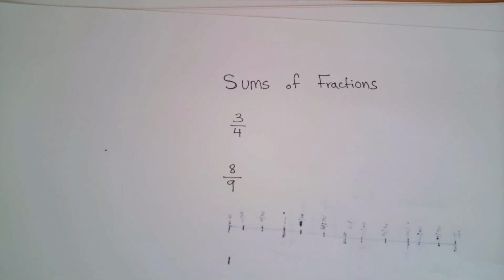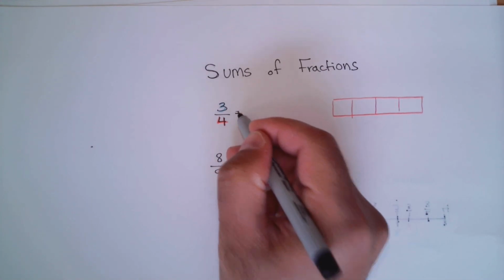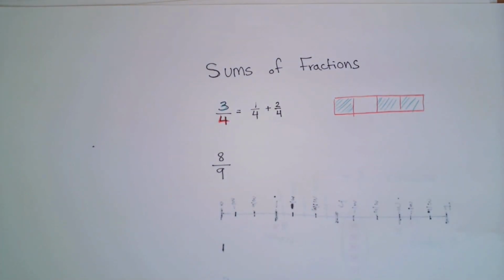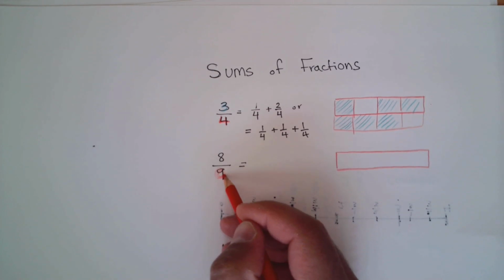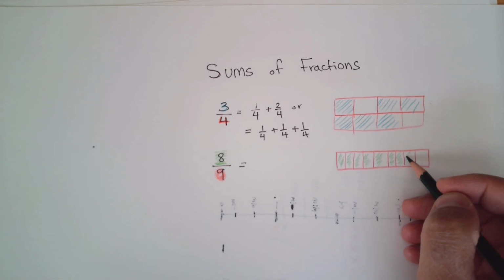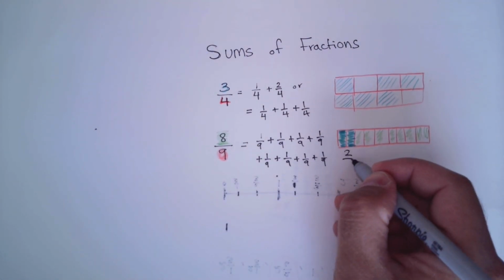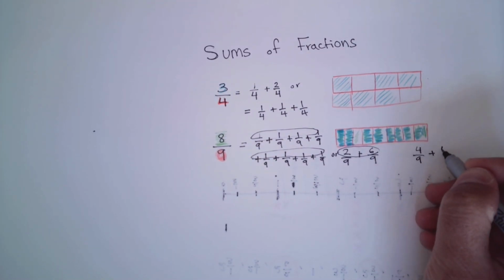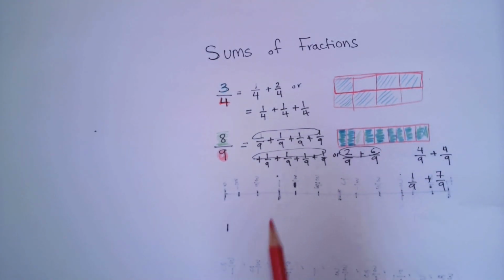Week 13/14 (page 1): Sums of Fractions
Using models and expressions to find the sums of fractions.